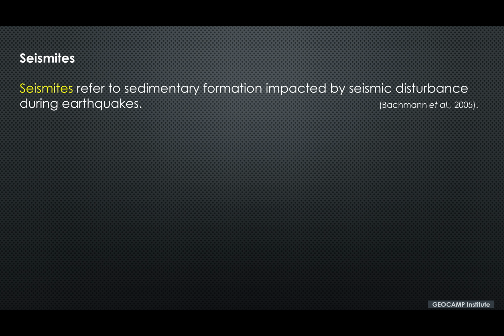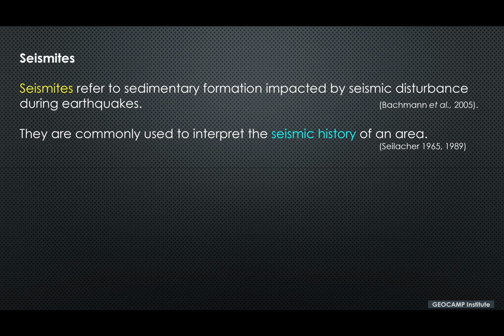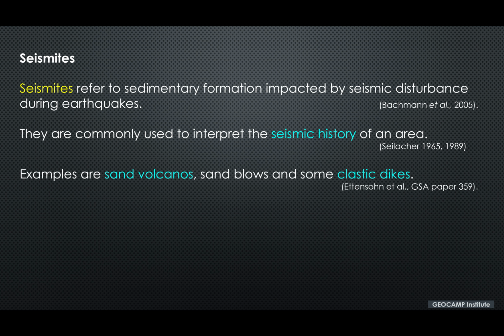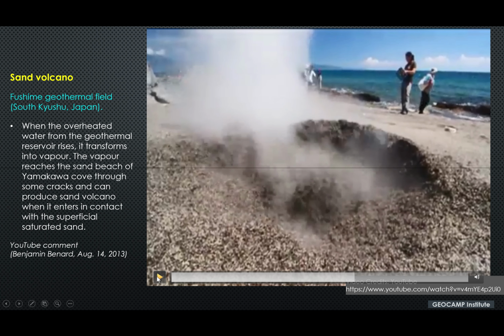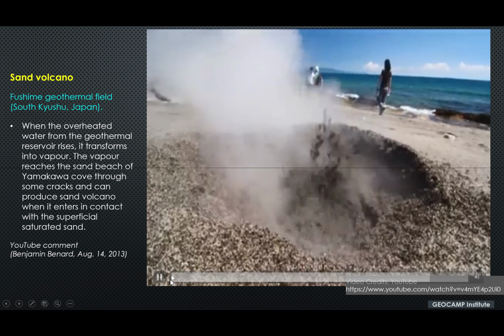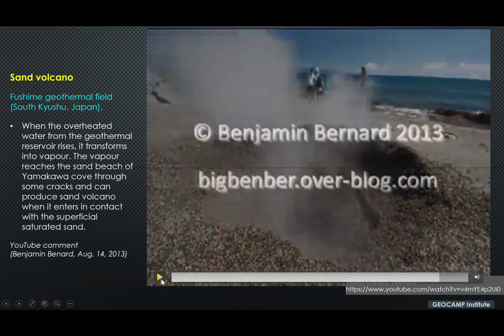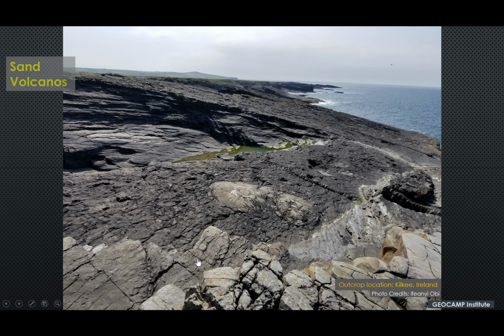Soft Sediment Deformation_pt3_Sand Volcanoes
A video clip on sand volcanoes as seismites. These are a special kind of soft sediment deformation structures.